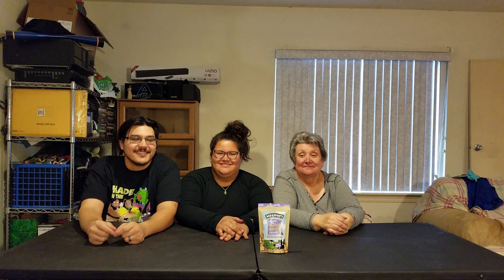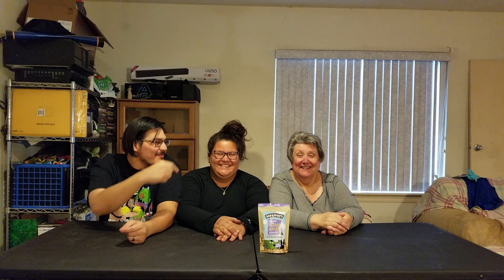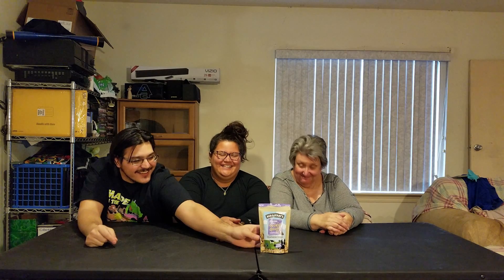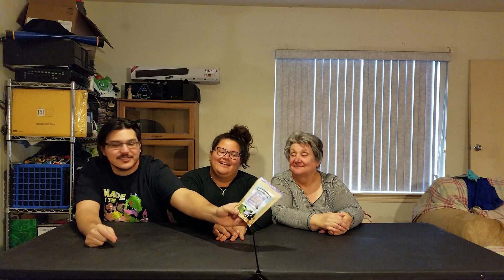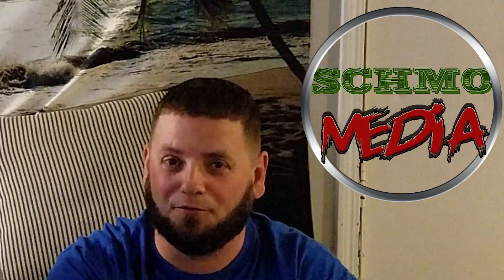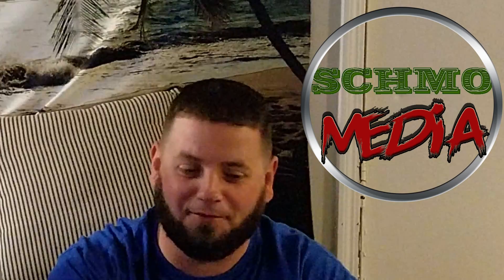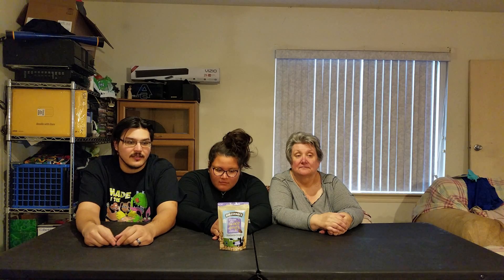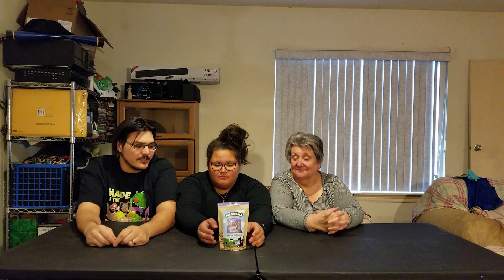Ben and Jerry's Chocolate Chip Cookie Dough Chunks Review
Garnet, Mom, and Gomez Review Ben and Jerry's Chocolate Chip Cookie Dough Chunks